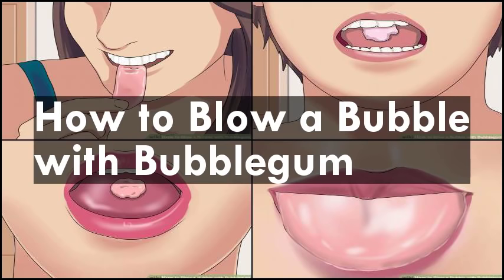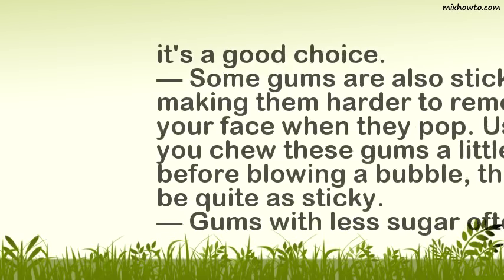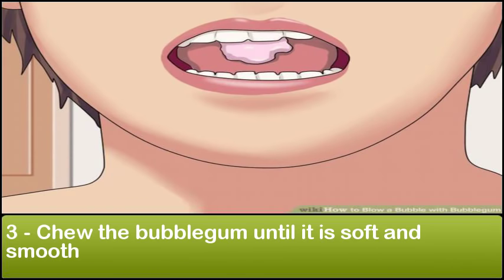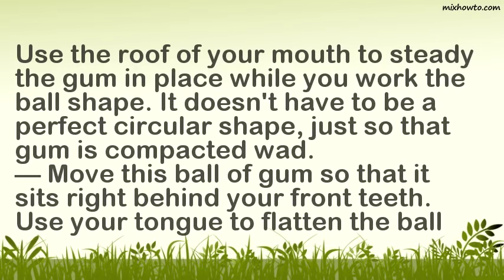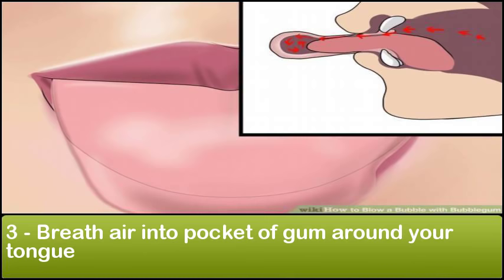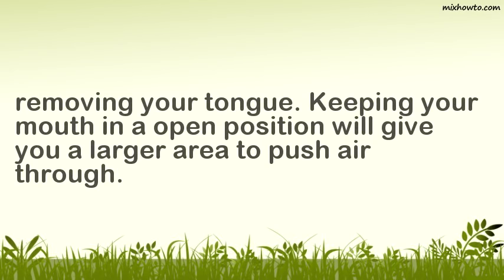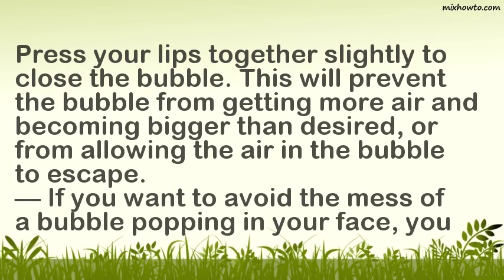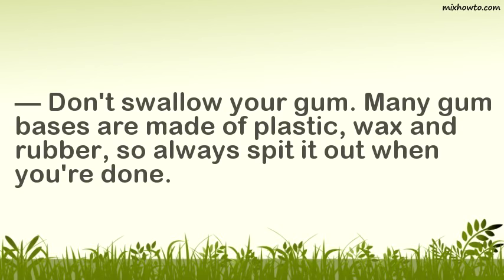Secrets of Blowing a Bubble with Bubblegum